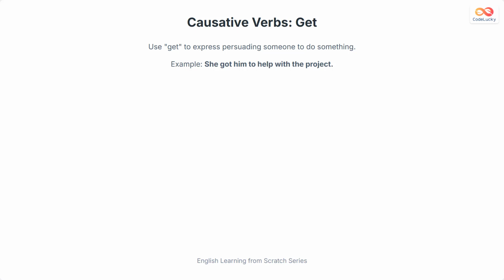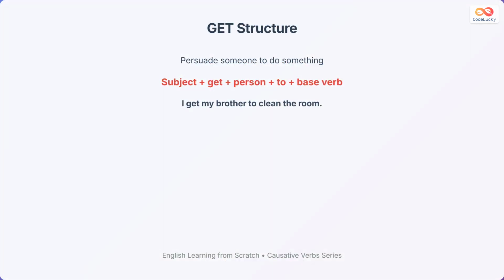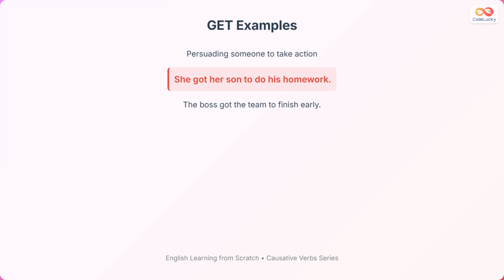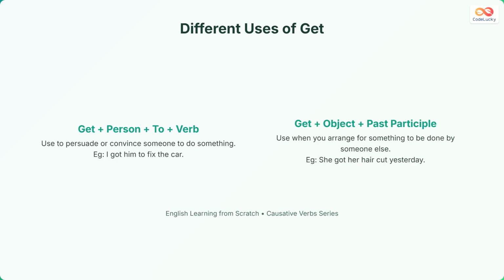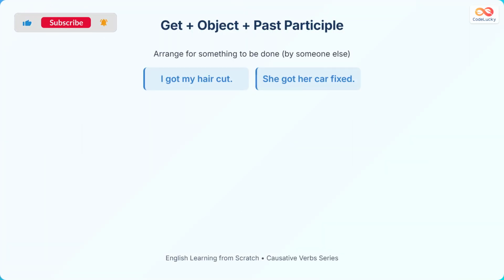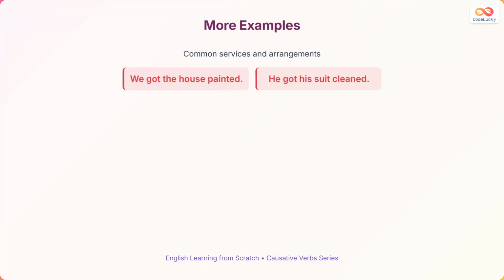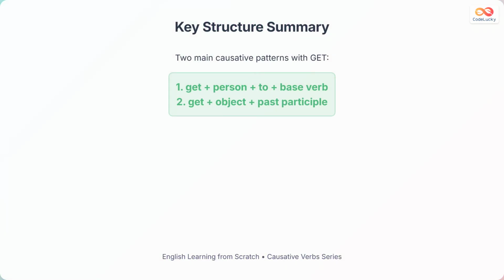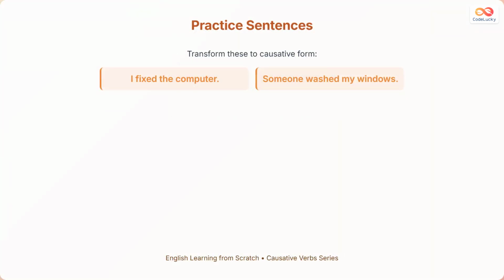Get Causative Verbs: Beginner English Grammar Lesson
🚀 Master causative verbs with GET! 👉 Learn how to use 'get' to persuade someone or arrange services.

Perfect for English beginners! This lesson covers:
✅ GET + person + to + verb (persuading)
✅ GET + object + past participle (services)

Examples:
• She got her son to do homework
• I got my hair cut yesterday

📚 Includes practice sentences and answers!

Simple explanations + clear examples = English success! 💪

Chapters:
00:00 - Causative Verbs: Get
00:16 - GET Structure
00:33 - GET Examples
00:49 - Different Uses of Get
01:09 - Get + Object + Past Participle
01:25 - More Examples
01:40 - Key Structure Summary
01:56 - Practice Sentences
02:14 - Practice Answers
02:29 - Outro